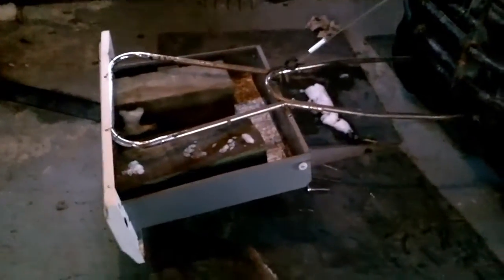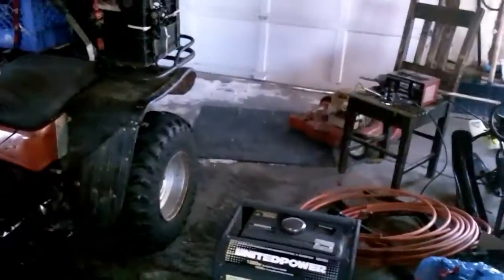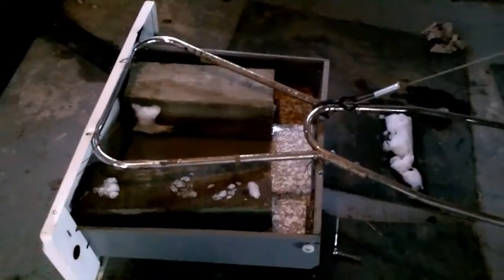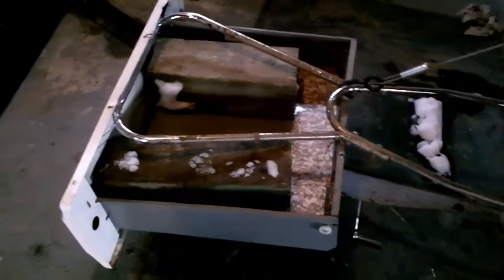ATV ACCESSORIES -Redneck Snowplow 2.0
just another video of my redneck snowplow, its coming along nicely, check it out and let me know what you think